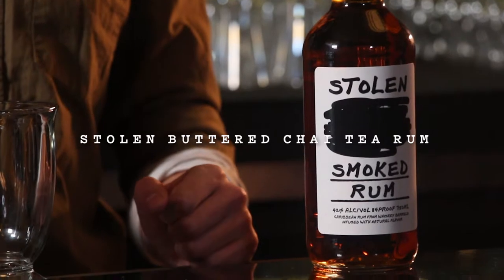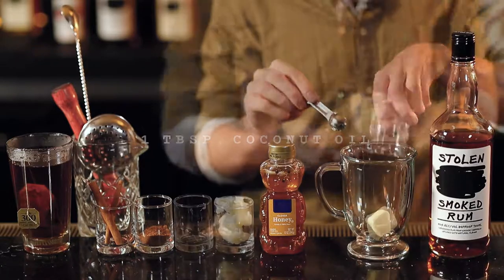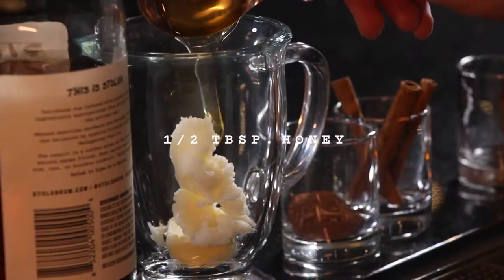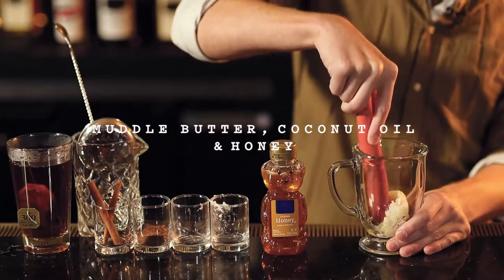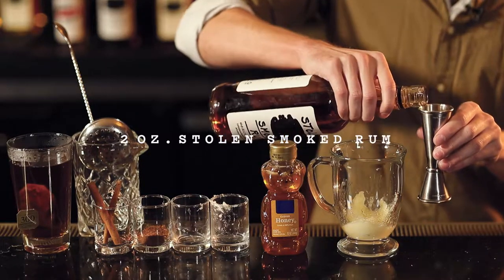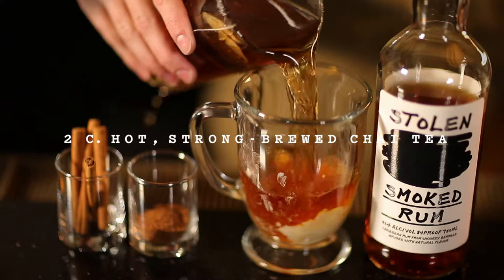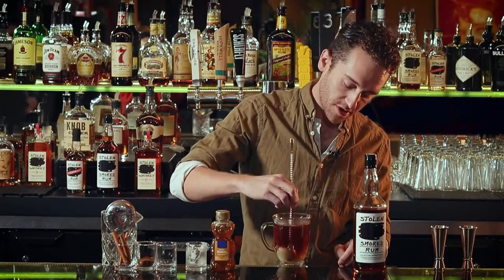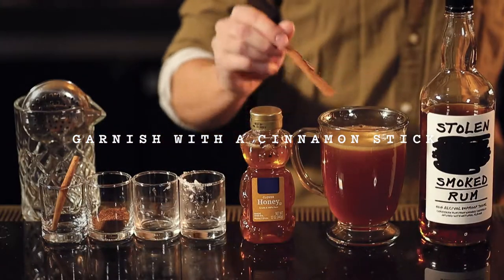Stolen Buttered Chai Tea Rum | Credstyle Films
Stolen Spirits Smoked Rum Chai Tea toddy will warm you from the inside out. Alex from The Logan Theatre in Chicago shows us how to make it “yummy!”